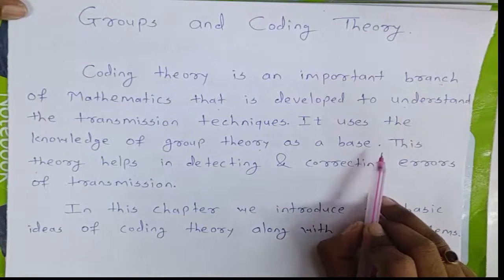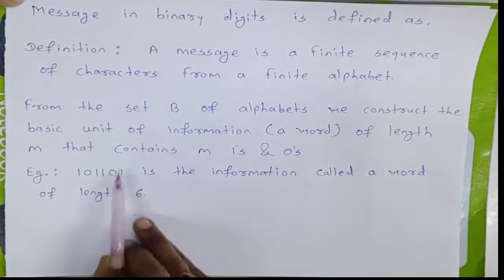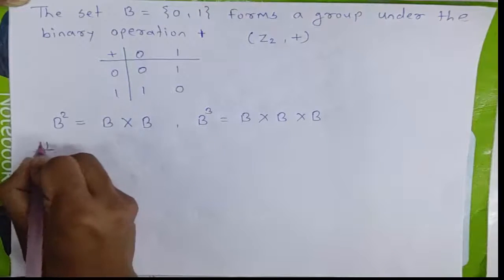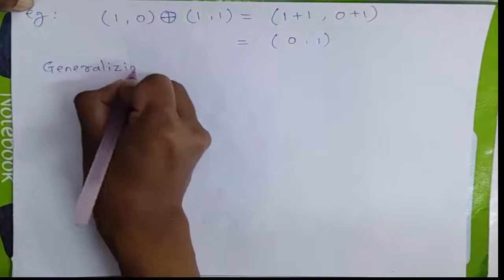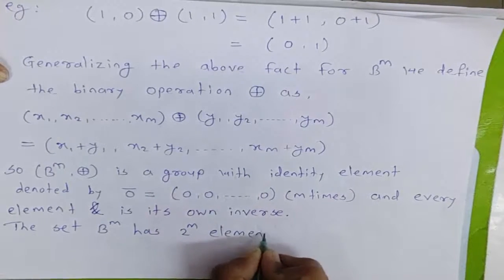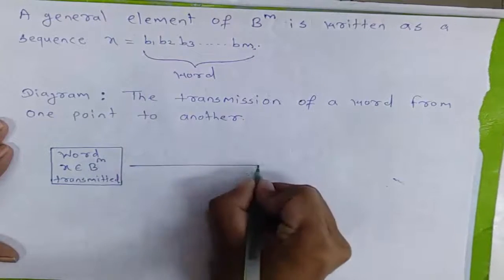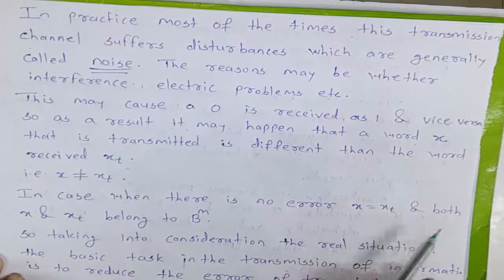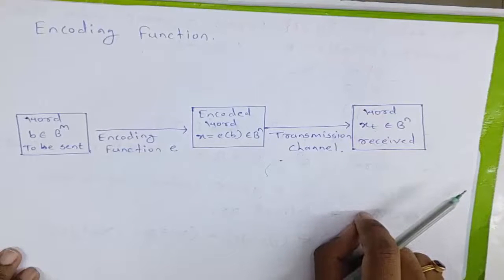S.Y.B.Sc. (Computer Science) |Sem - I |MTC-231 : Groups & Coding Theory | Kalyani Vable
Chapter:Groups & Coding Theory
Topic :  Coding of Binary Information and Error detection
Lecture No.: 12
Message, transmission from one point to another point,  Encoding function.
This video explains message, transmission from one point to another point, Encoding function.